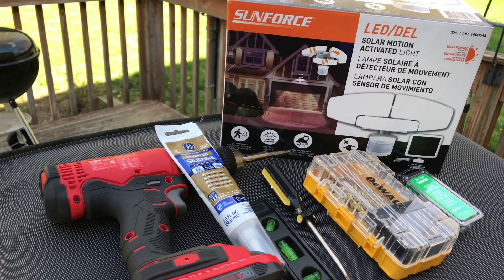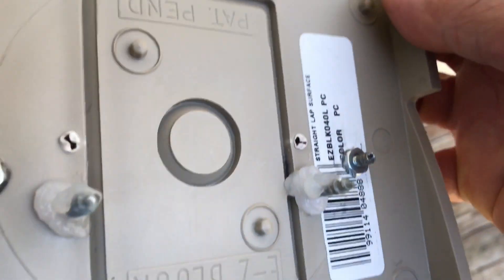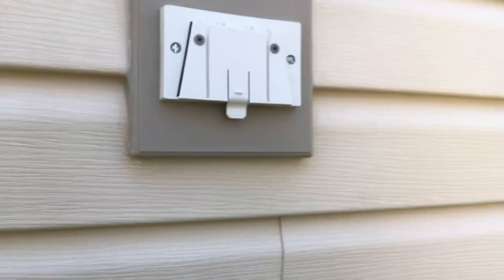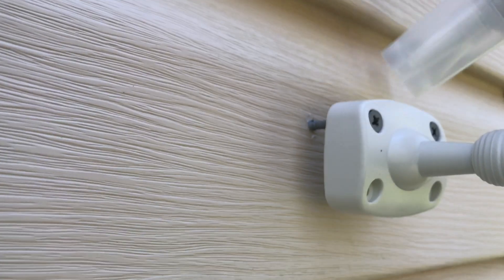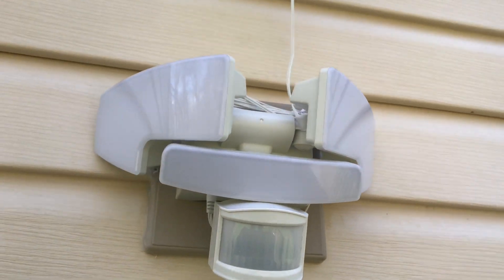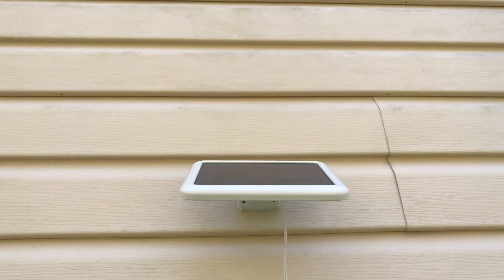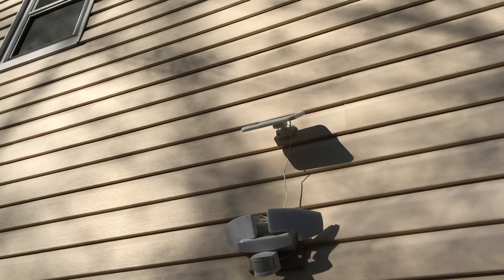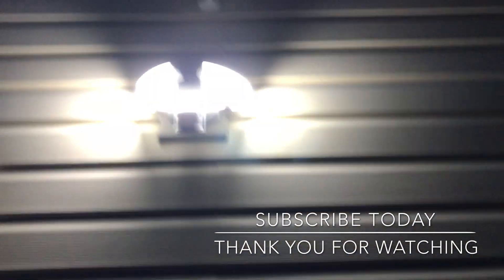How to Install Solar Motion Activated light on a home with vinyl sidings Sunforce Solar Motion Light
How to install Sunforce Solar Motion Light . This video will show you how to install a motion security light running on a solar panel. How to Install Solar Motion Security lights on vinyl sidings.
I used a vinyl siding wall block. I attached the sliding fixture mount on to the wall block and screwed both of them on to the vinyl siding of the house.

To prevent water intrusion, I applied silicon to all of the 2.75 coated external screws. I also used silicon on the top and both sides of the light fixture's mounting brackets.
I did not put silicon at the bottom of the fixture... this will allow moisture to escape or flow from the bottom of the fixture.
Notes: Keep the lights off for 3 days! According to the manual/manufacturer the batteries require 3 days to fully charge before use. Stay till the end of the video to see nighttime activation of the lights. I took video clips of "out of the box" brightness or dimness (no charging). I took another clip where it has been charged for a full day! After only a full day of charge, it is already really bright... I cannot wait to fully activate it after 2 more days of charging!

If you are wondering, why I installed the solar panel extra high (not next to the light fixture), I did that in purpose. This solar light source will also serve (for emergency/if I must) as a light source for one of our bedrooms. See the top right window above the solar panel.  I have a generator but it only power on necessary circuits (this room is not of them).

Here is a list of parts I used in this video.
Sunforce Solar Motion Security Light on this video
Identical Vinyl Siding Mounting Block
Or select any shape you like that fits your need mounting block&index=aps&camp=1789&creative=9325&linkCode=xm2&linkId=3098c966987c8d3ec862da51f5847a25